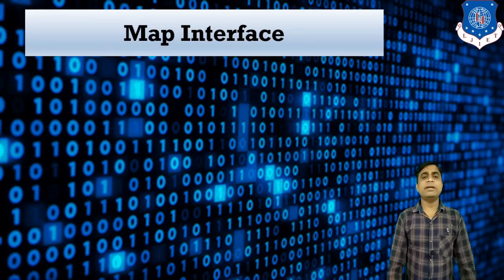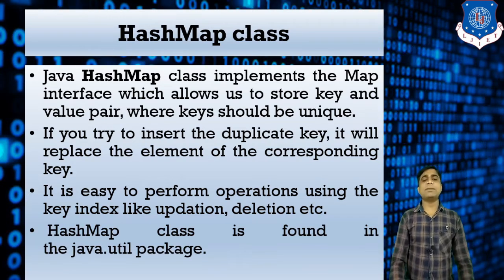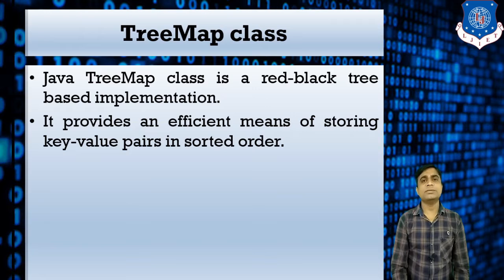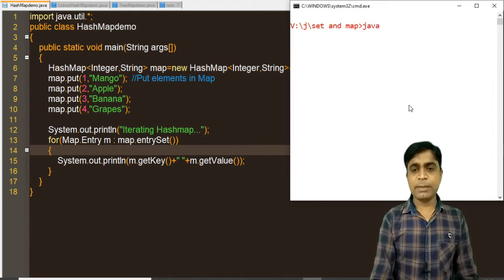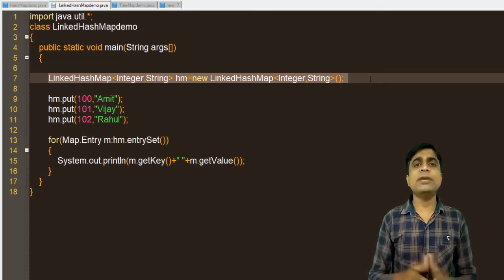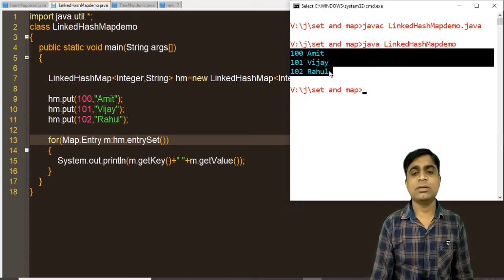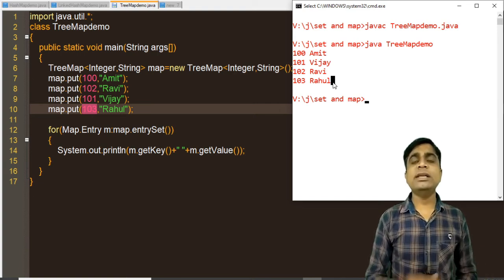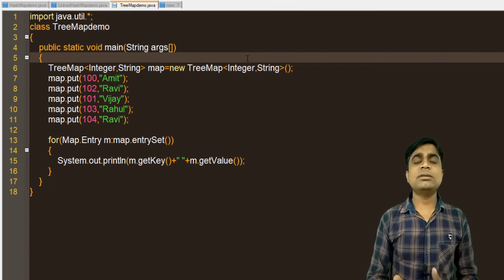Lec-34_Map interface | Object Oriented Programming 1 | Computer Engineering